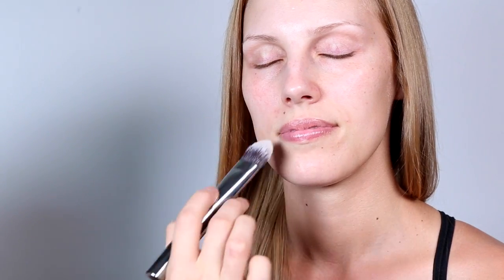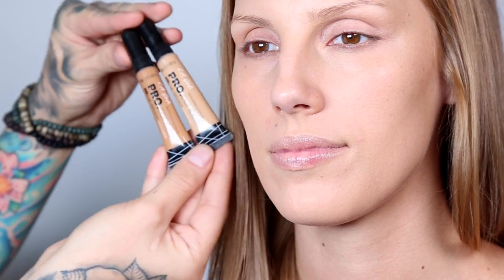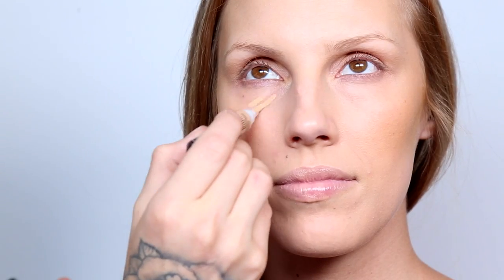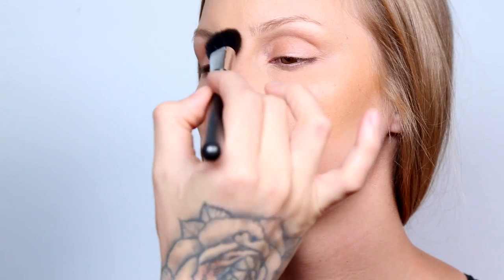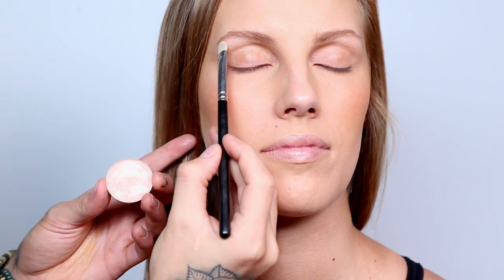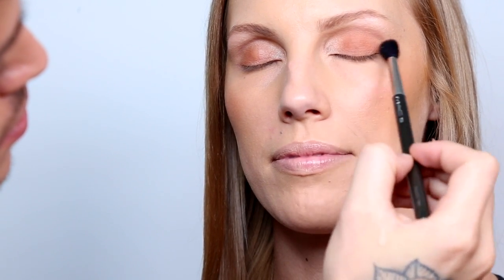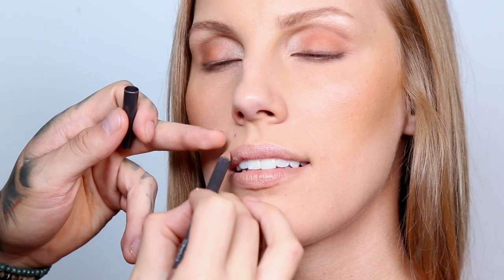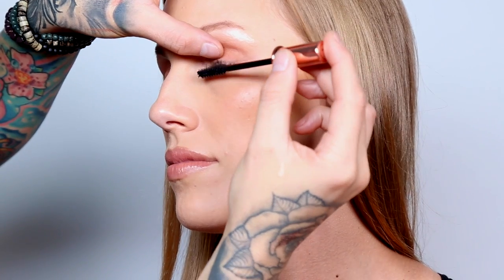Pt.1 | Natural Beauty Makeup -Nojusthenry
Im so excited to share this naural beauty makeup tutorial with you and show how you can create a simple yet elegant beauty look. As always, thank you for joining me. It truly is appreciated.

FEATURED PRODUCTS:

Brian Champagne
HydraPlex : coming soon